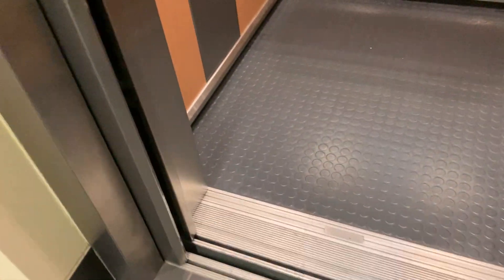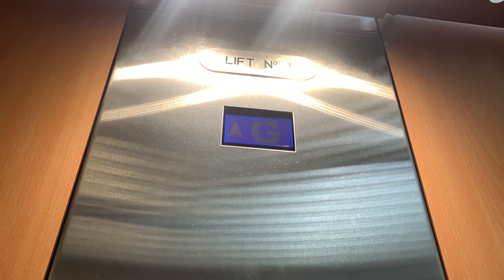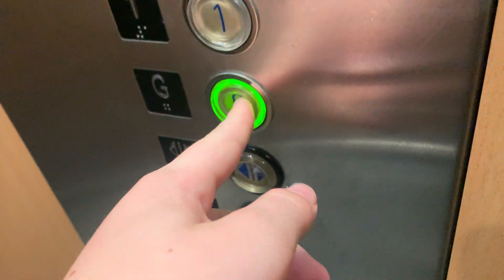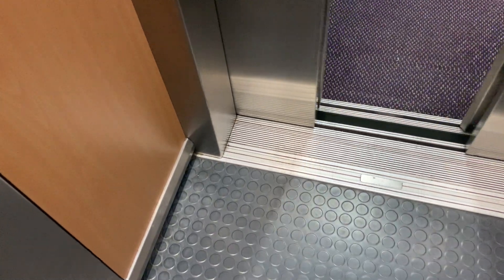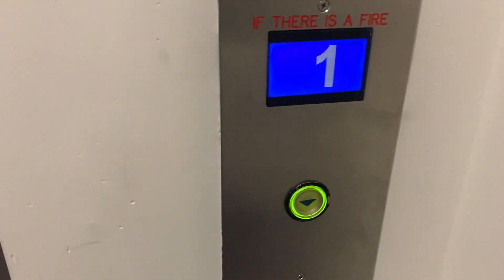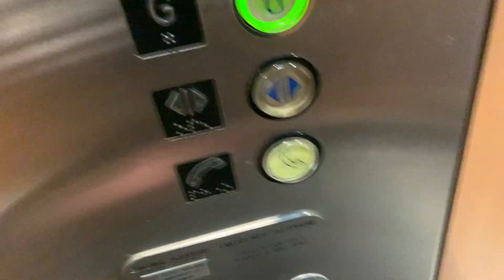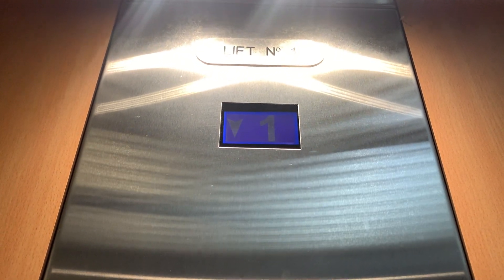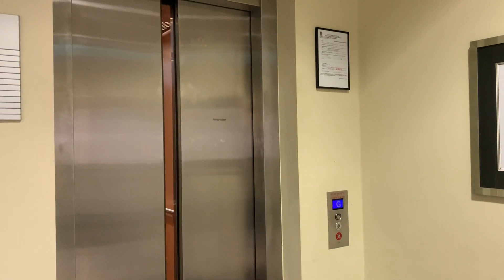D2 + different buttons! Schindler 300H hydraulic elevator @ 140 (136) Margaret Street, Toowoomba QLD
I don't know what the reason for it having D8 only in one spot, and D2 everywhere else? I also believe it used to have a Salient indicator, now it has crappy Dewhurst.

Brand: Schindler (DEVE/DEVE-Schindler?)
Type: Hydraulic
Model: 300H? (could be an early one or smth)
Capacity: 620 kg (9 persons, approx. 1367 lb.)
Speed: 0.6m/s
Fixtures: Schindler D2 (COP, Floor 1 LOP), Schindler D8 (Floor G LOP), Dewhurst indicator
Year installed: 2000s
Floors served: 2 (G, 1)
Death Trap Rating: 0.5/10 (not really a smooth ride)

Camera used: iPhone XS
Resolution: 1920x1080p60

Video 2 of 10 from Toowoomba City,  25, 29 & 30 June 2023.